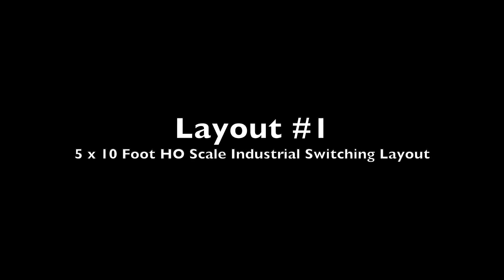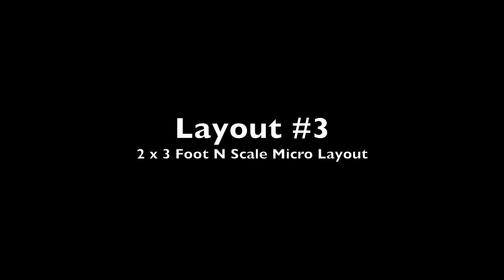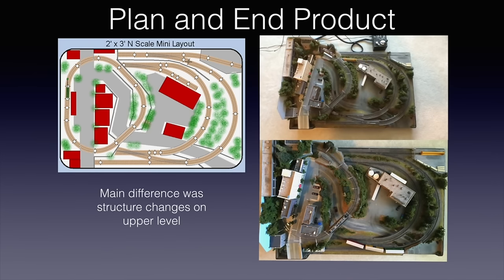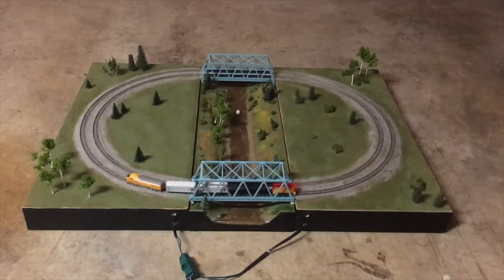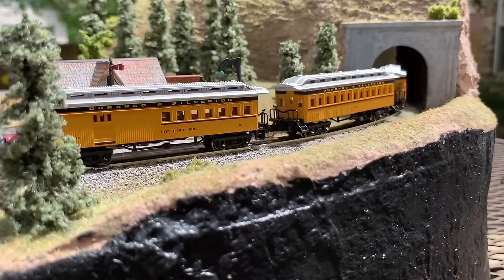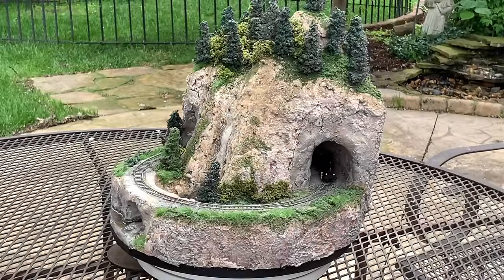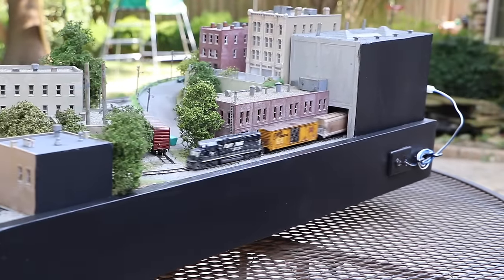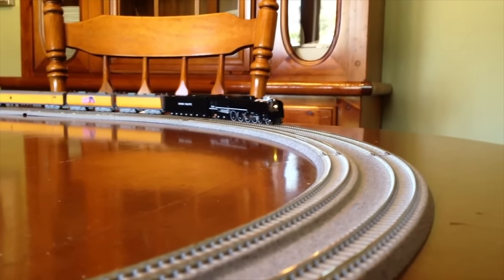A Look Back at my Last 15 Layout Projects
In this video, I take a look at the first 14 small model railroads I've built on this channel plus a quick preview of layout #15.

PRODUCT LINKS

BOOKS:
•Carl Arendt's Small Layout Scrapbook
•How to Build a Switching Layout
•How to Operate a Modern Era Switching Layout
•How to Design a Small Switching Layout
•8 Realistic Track Plans for Small Switching Layouts
•Building a Model Railroad Step by Step
•Building a Sectional Layout

Hi there, my name is Steve and on this channel, I make videos on:

• Small Model Train Layouts
• N Scale Trains• HO Scale Trains
• On30 Trains• Building Structures
• Scenery and Terrain Building
• Layout Operations
• Layout Details
• Hobby Tools• Weathering Projects
• Layout Wiring and Electronics